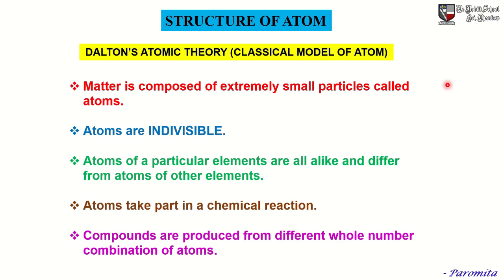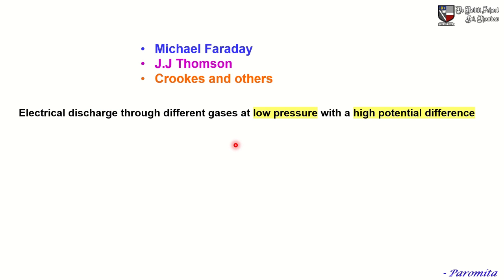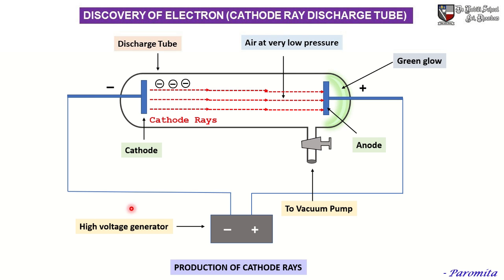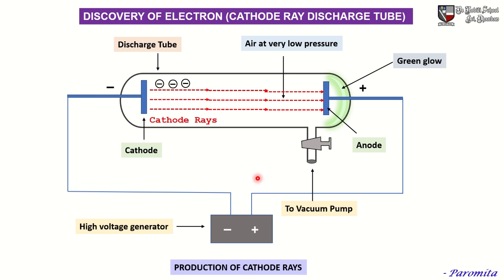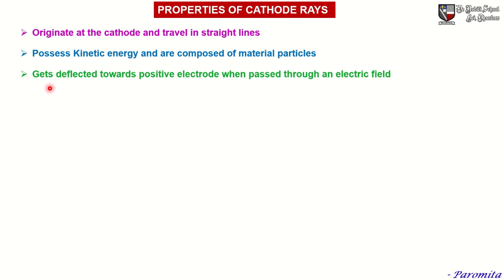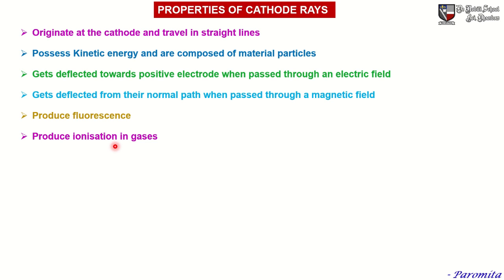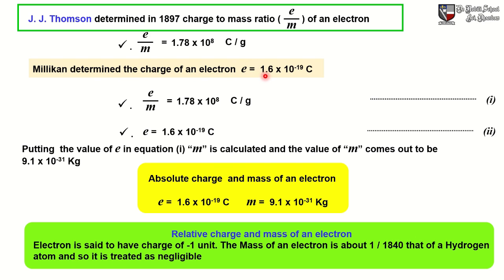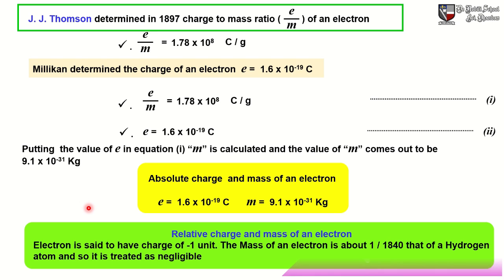Chemistry Class 11 Structure of Atom (Part - 1)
This video tutorial deals with atomic structure
Teacher : Dr Paromita Chaudhuri